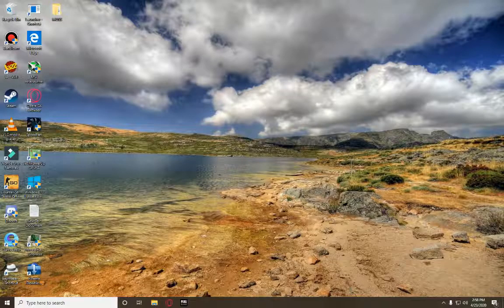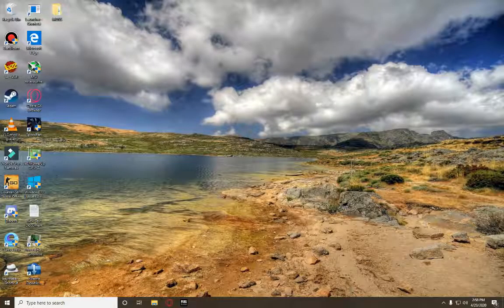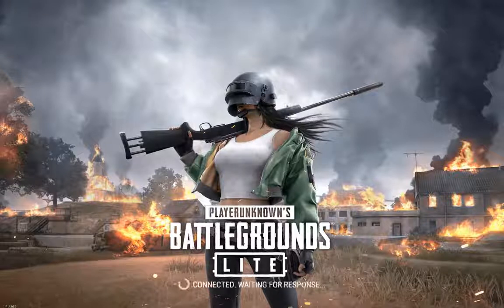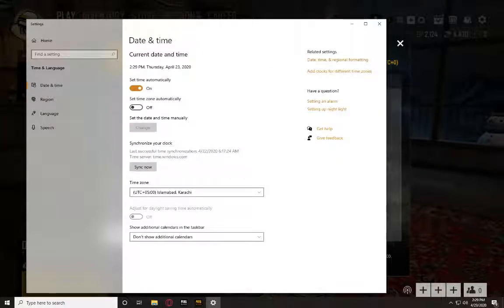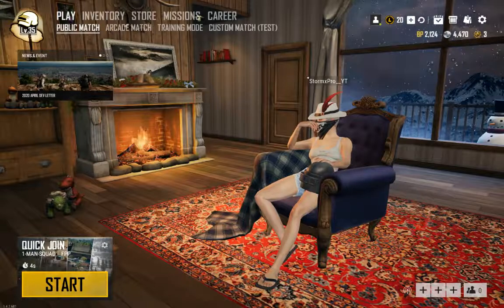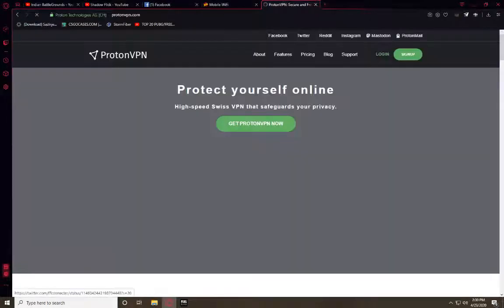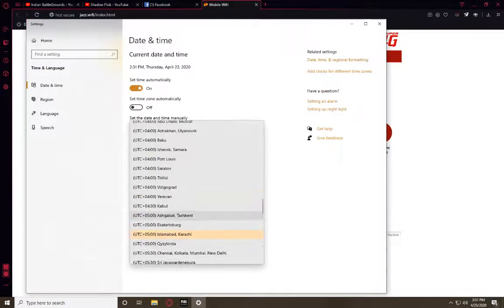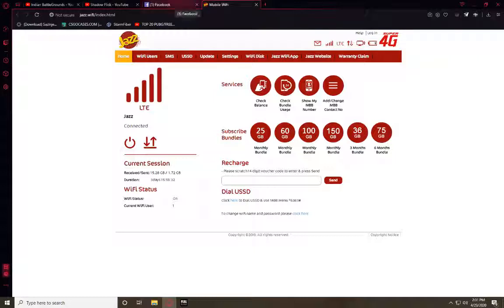Pubg Lite Sea Server and Not Available in your Region Error Fix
All highlights are from my videos

Pubg Lite
Sea Server
Not Available in your Region Error Fix